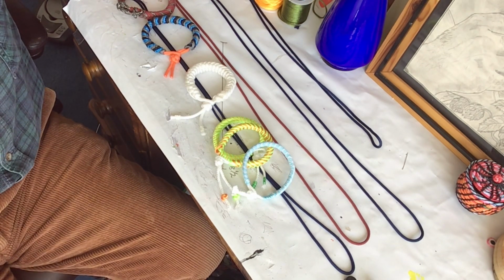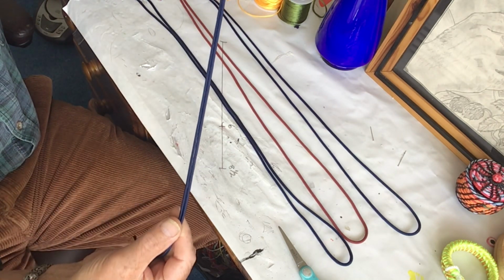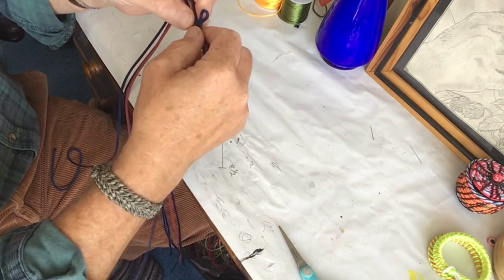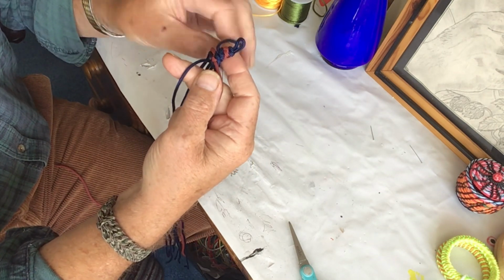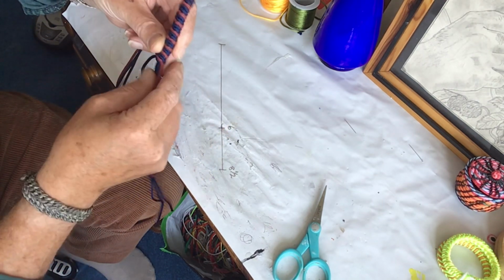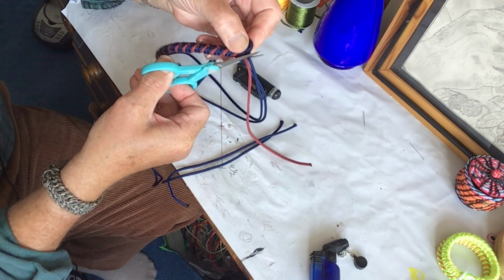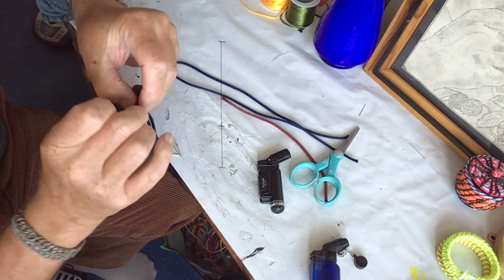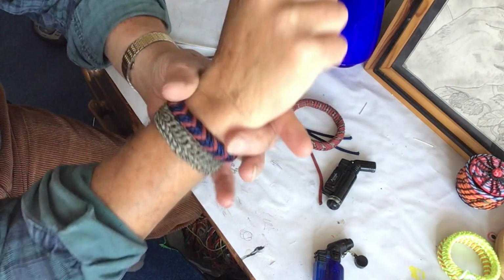How to make a half hitch plaited bracelet by cord art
TUT On how to create a half hitch plaited bracelet from Paracord